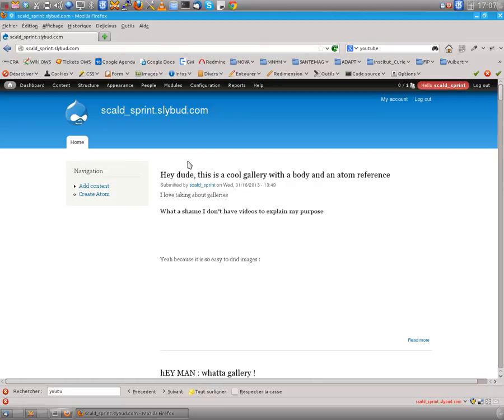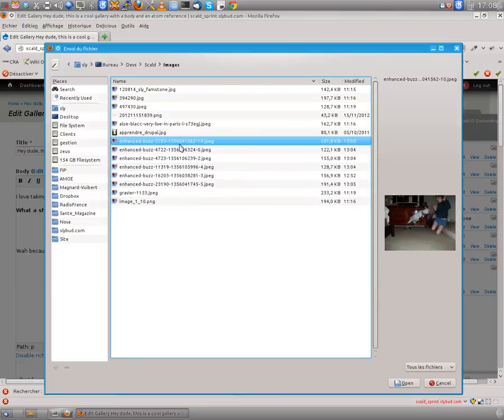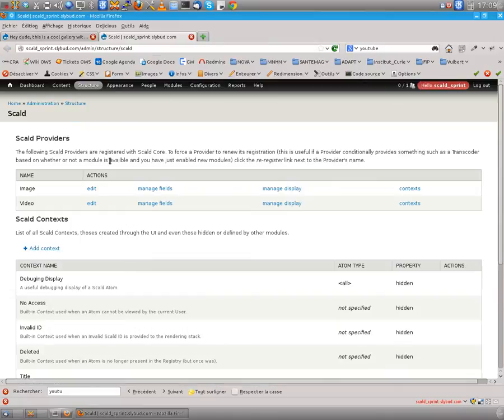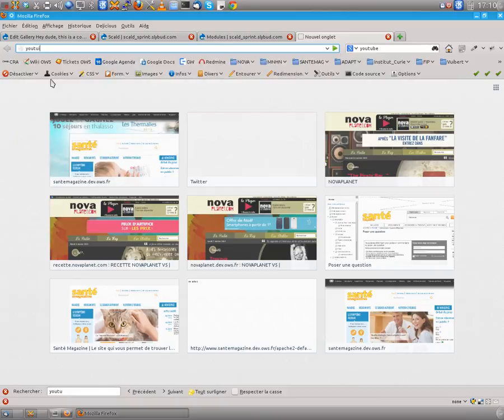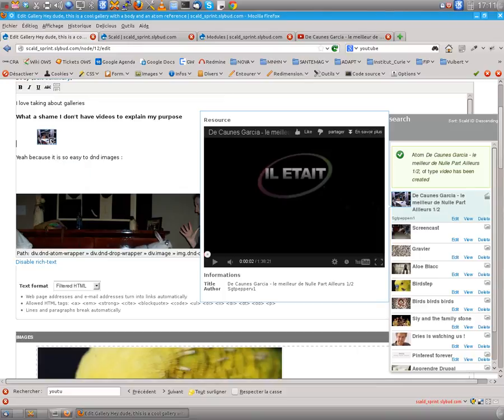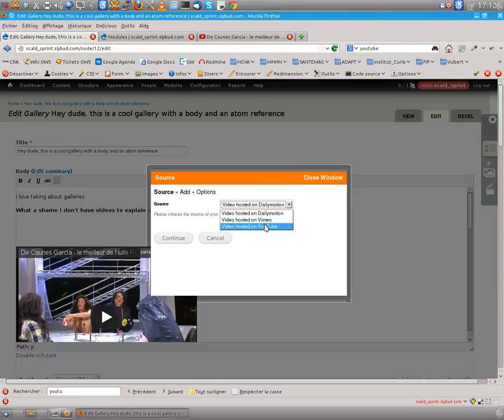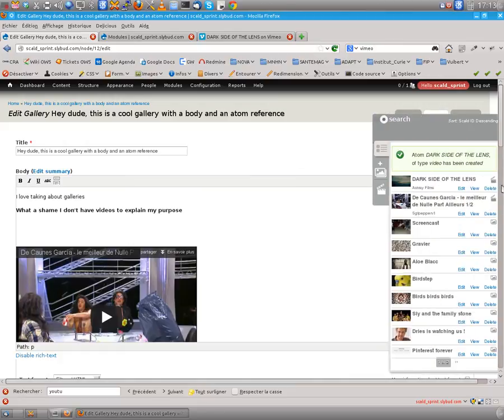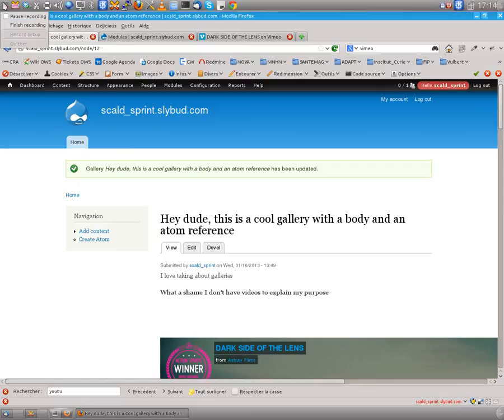#2 - Scald Module (Media Management Suite on drupal) : Video Providers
In this screencast, I will demo the use of the three Video Providers included in Scald Media Management Suite allowing you to automagically import videos from these providers in 2 clicks and re-use them everywhere in your drupal site : Youtube, Vimeo and DailyMotion.
Oh yes, it's just simple and pure Dnd magic :) !
If you have any questions, just let me know, or if you want to contribute/ask for new providers, file a feature request in the issue queue.